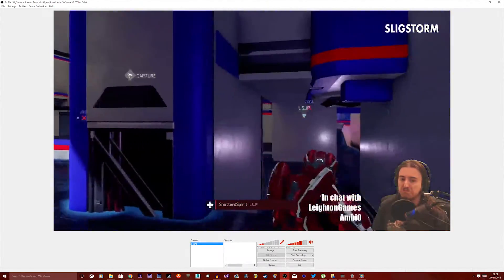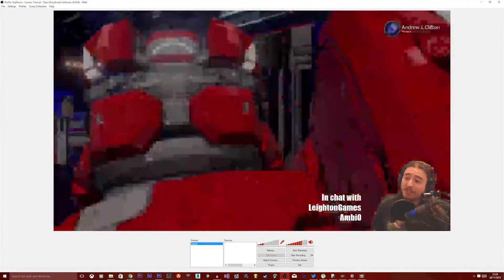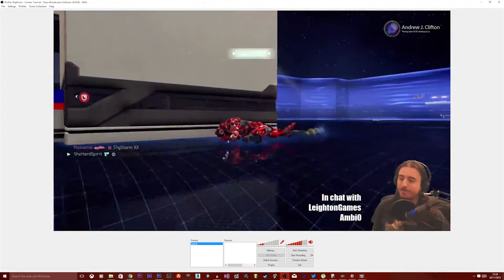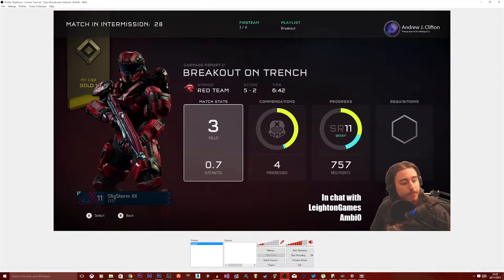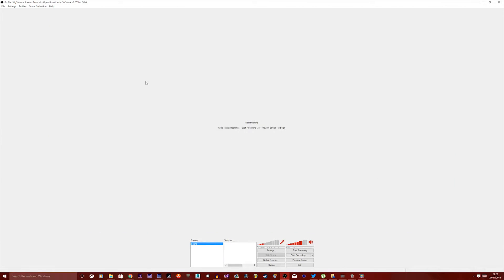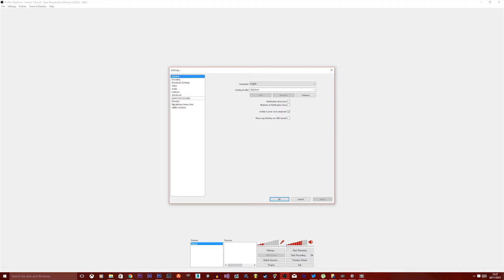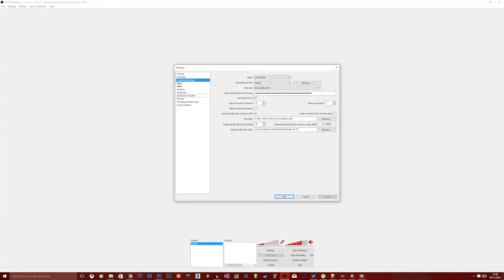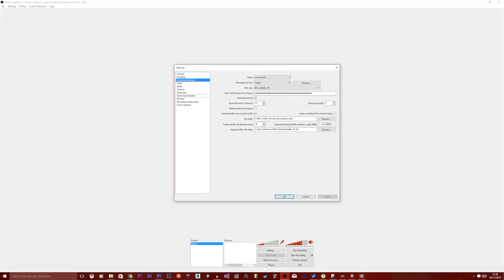How to setup OBS + TIPS! (Open Broadcast Software) Twitch Tutorial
This is Part 1 of my Twitch Tutorial series. Check out all 10 Parts coming soon! This tutorial covers how to setup OBS (Open Broadcast Software).